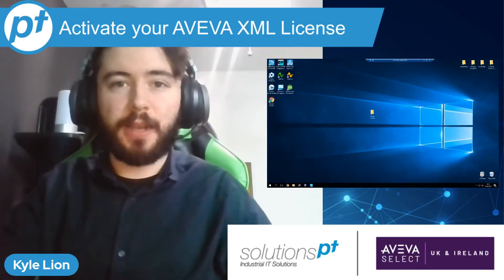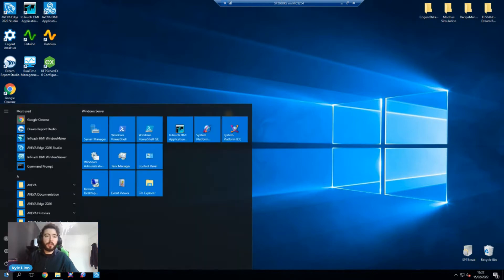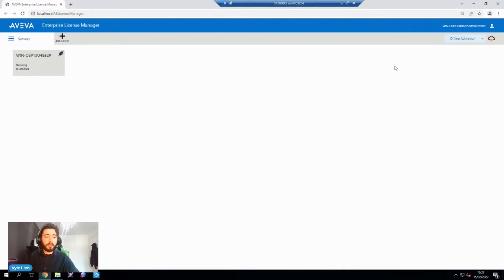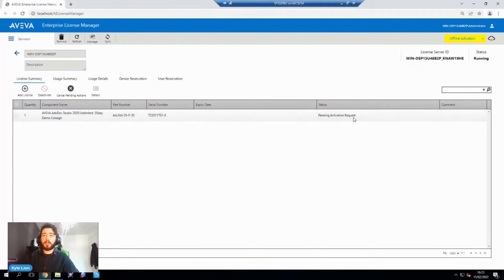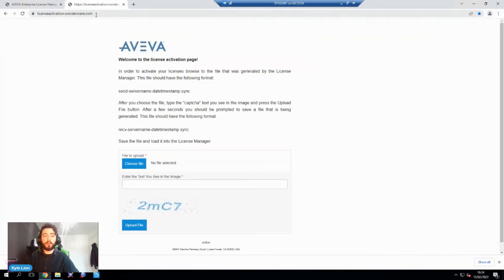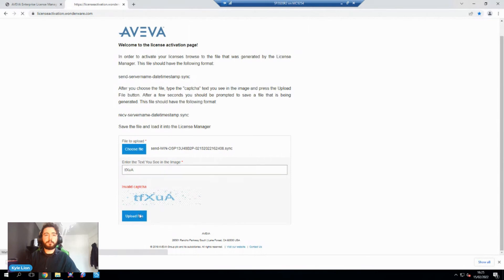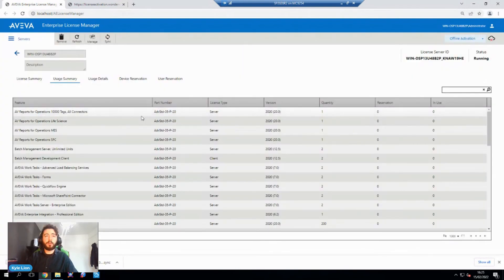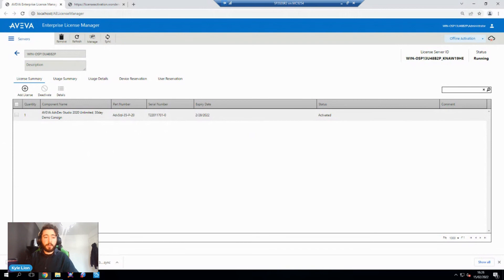How To Activate your AVEVA XML License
In this How To video, we show you how to quickly activate your XML license files using the AVEVA Enterprise License Manager, using either online or offline activation.